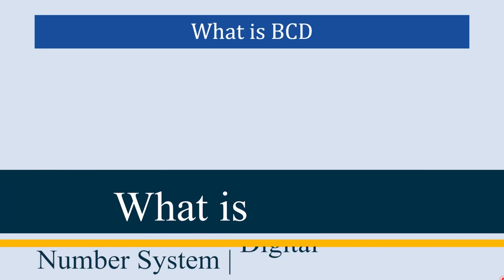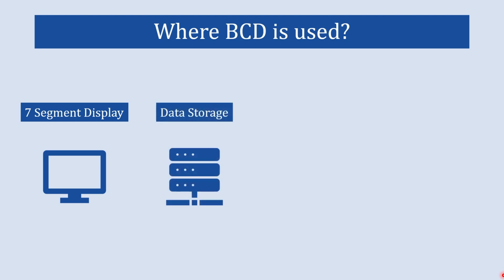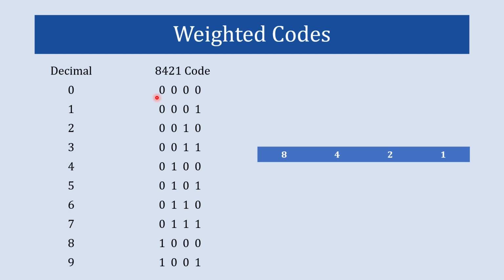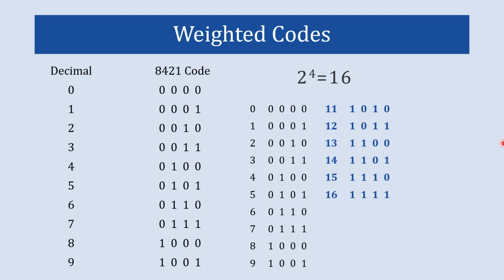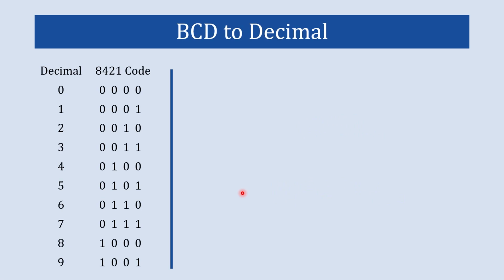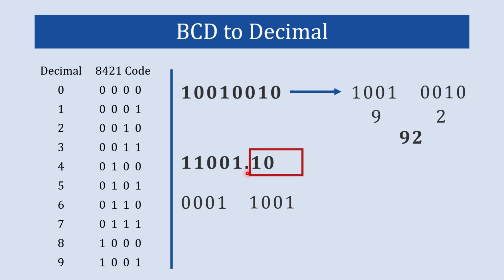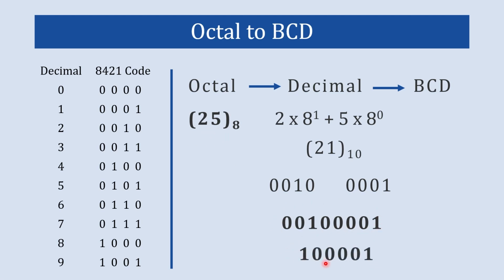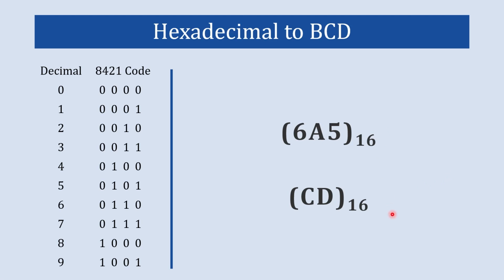BCD Code Conversion Explained | Decimal to BCD, BCD to Decimal, Octal & Hex to BCD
Learn BCD code conversion in a simple and easy way.

In this video, you will understand what BCD (Binary Coded Decimal) code is, how 8421 BCD code works, where BCD code is used, and how to perform important conversions step by step.

This video covers:

Introduction to BCD code
Meaning of Binary Coded Decimal
8421 BCD code representation
Valid and invalid BCD combinations
Applications of BCD code
Decimal to BCD conversion
BCD to Decimal conversion
Octal to BCD conversion
Hexadecimal to BCD conversion

If you are studying Digital Electronics, Digital Logic, or Number System and Codes, this video will help you understand the concept clearly with examples.

Topics covered
What is BCD code?
Binary Coded Decimal explained
8421 BCD code
BCD code applications
Octal to BCD
Hexadecimal to BCD